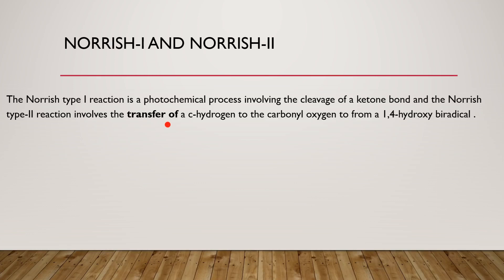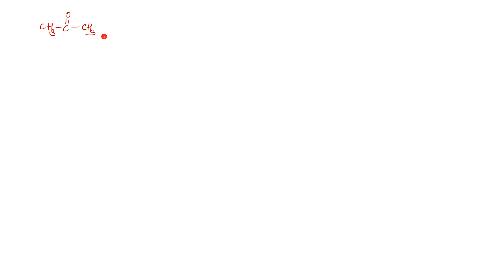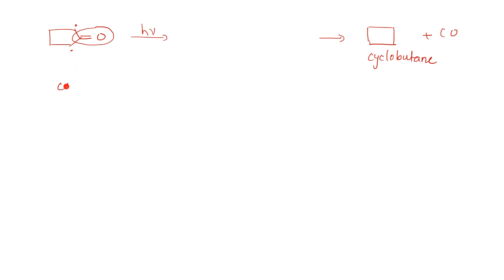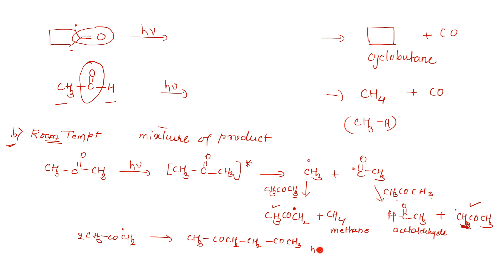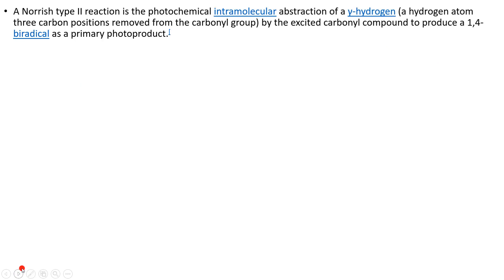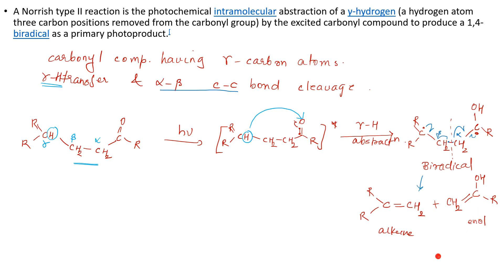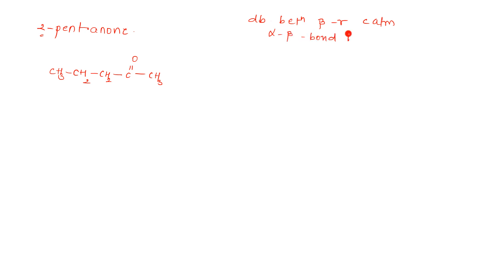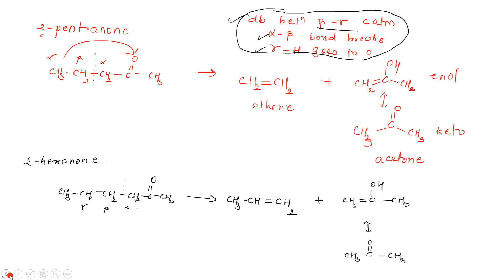Norrish I and Norrish II reactions | Photochemistry | BSc and MSc Organic Chemistry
The video explains Photochemistry of carbonyl compounds Norrish I and Norrish II reactions. This is the 3rd Video of Photochemistry series, Do watch the other videos in this series specially designed for BSc and MSc students